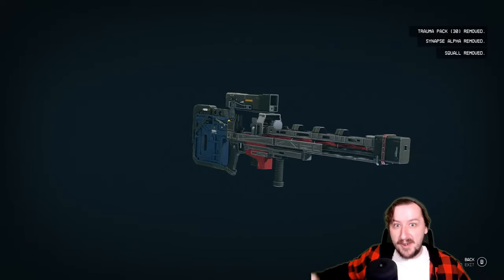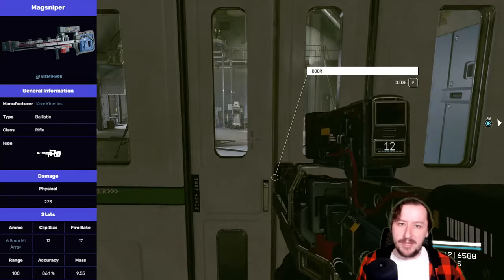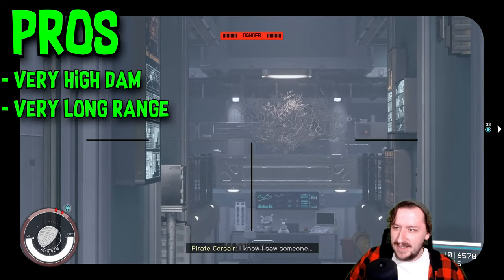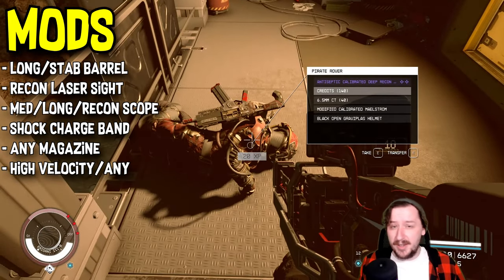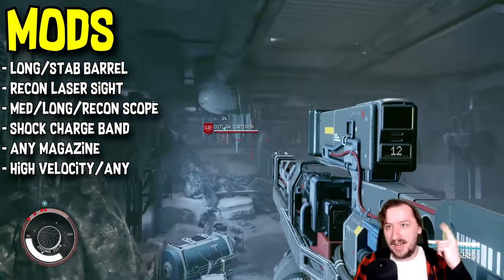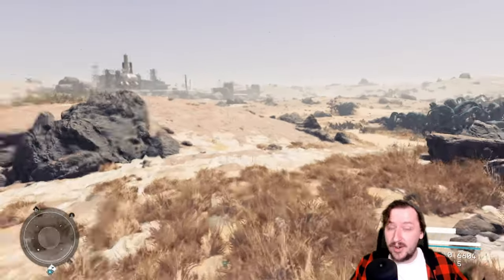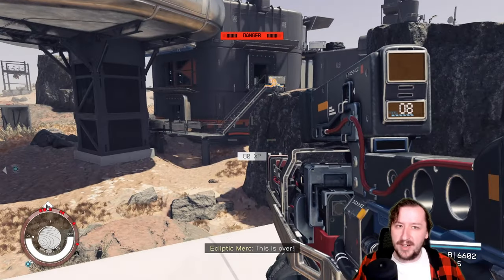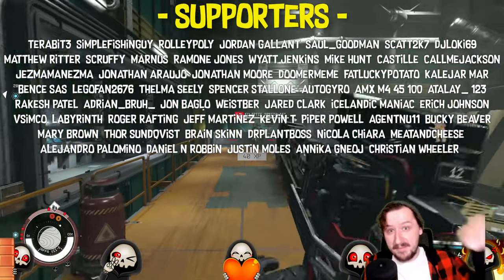How Good Is The Magsniper? - Starfield Weapon Guide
Ready your sights and join us in this comprehensive Starfield Weapon Guide as we dissect the Magsniper, a cutting-edge addition to the galactic arsenal! Whether you're a sharpshooter or a spacefaring enthusiast, this video is your gateway to understanding the ins and outs of the Magsniper's performance in the cosmos.

🚀 The Magsniper has carved its mark as a precision tool in the hands of skilled marksmen, but just how good is it? Our expert analysis dives deep into the weapon's specifications, exploring its damage output, range, and handling characteristics. We leave no stone unturned, offering crucial insights to help you determine if the Magsniper is the perfect companion for your interstellar adventures.

🎯 From long-range engagements to quick-scoping in tight spaces, we evaluate the Magsniper's versatility and potential. Whether you're a lone wolf explorer or a team-oriented space mercenary, this guide will equip you with the knowledge needed to make informed decisions on the battlefield.

🌠 If you're ready to elevate your gameplay and become a master of precision in Starfield, don't forget to hit that like button, subscribe for more in-depth guides, and ring the notification bell to stay ahead of the game in the ever-evolving universe.

🔍 Join us as we unravel the mysteries of the Magsniper, and let the stars be your witness as you become a true marksman in the boundless reaches of space! 🛸✨